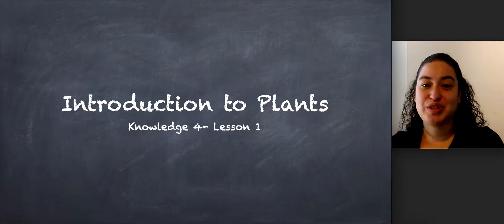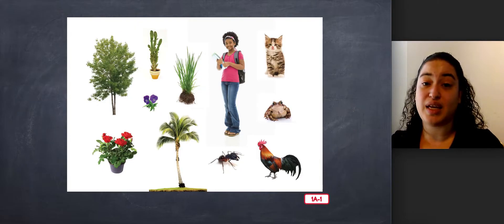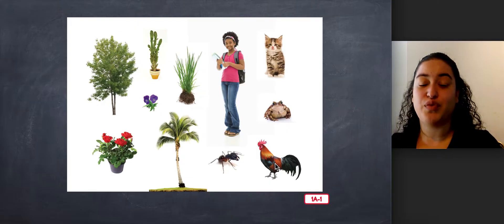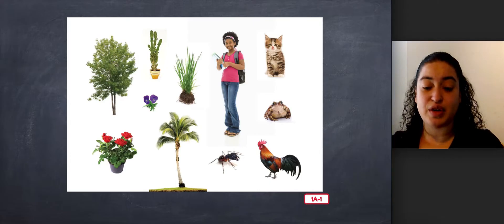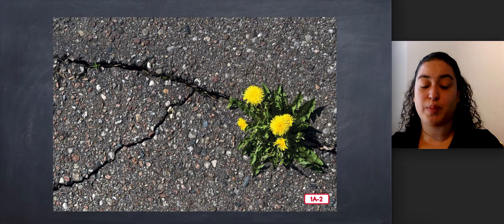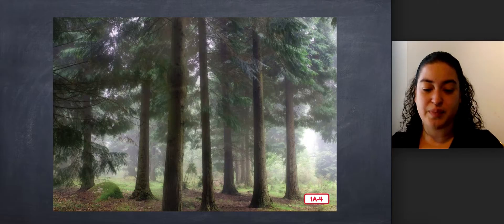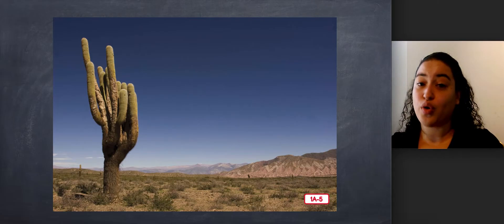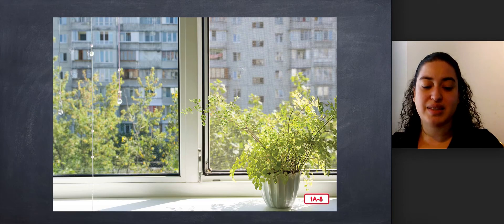Kindergarten CKLA Listening & Learning - Unit 4 Lesson 1 Plants: Introduction to Plants